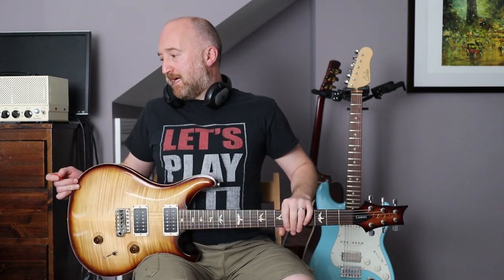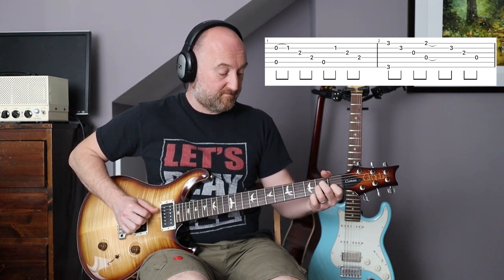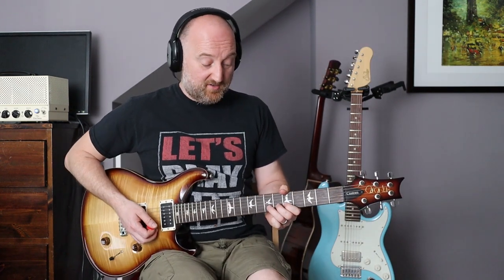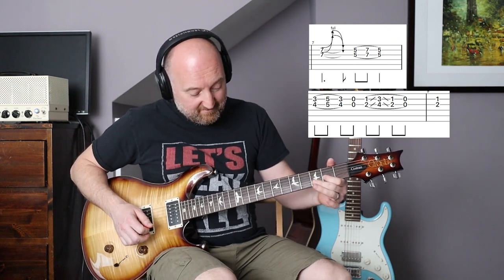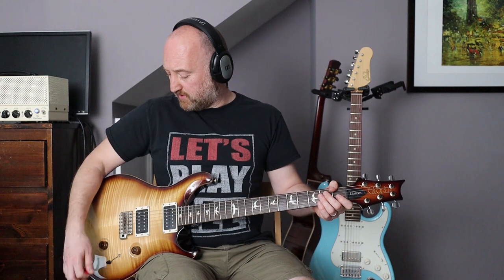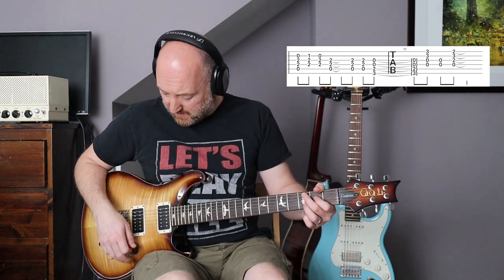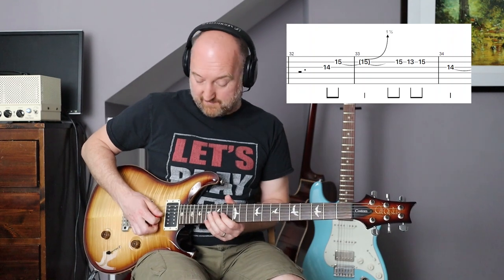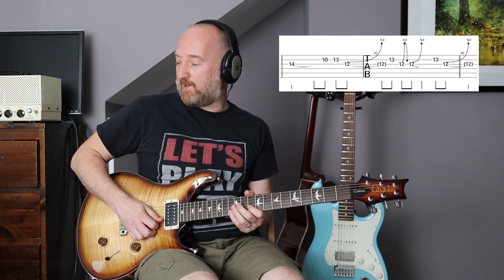How to Play "Down In A Hole" by Alice In Chains | Guitar Lesson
This is a complete run through of how to play Jerry Cantrell's parts to "Down In A Hole" by Alice In Chains from the Dirt Album with on screen Tab. I'm running through the entire Dirt album track by track to show you how to play it all!

Martin Steiger
Stefan Majewski
Ja Fiery